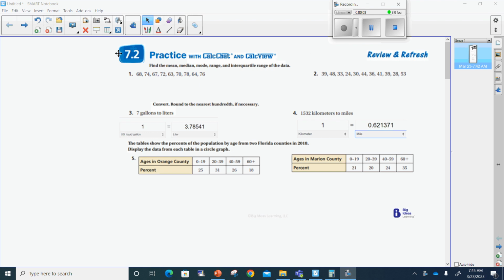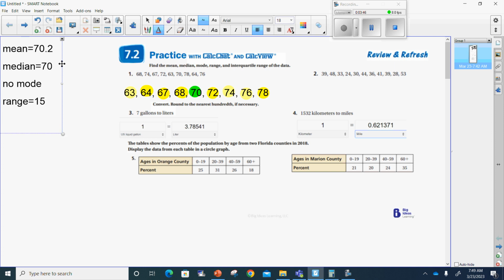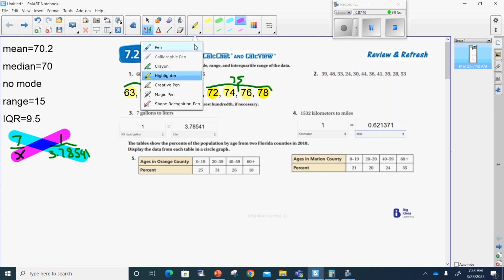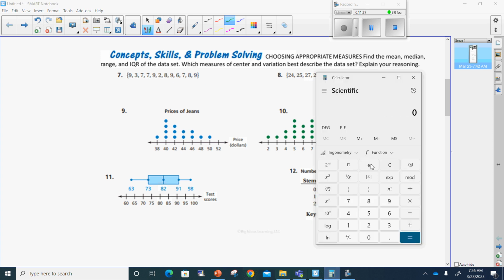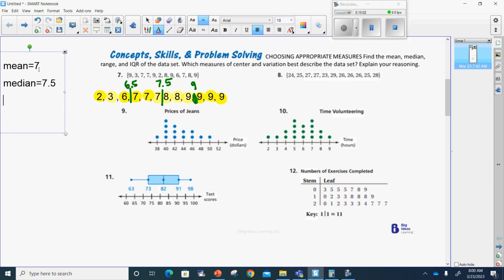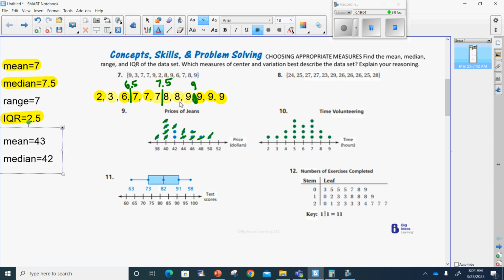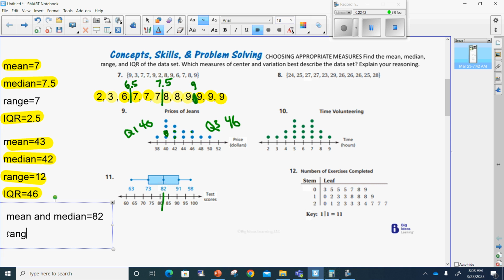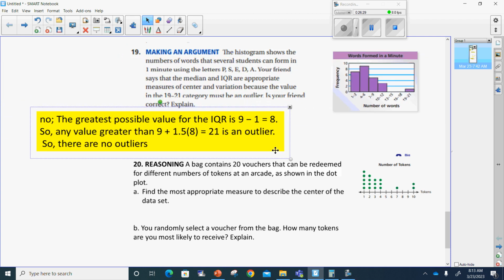home work video for Lesson 7 2; Choose appropriate measures